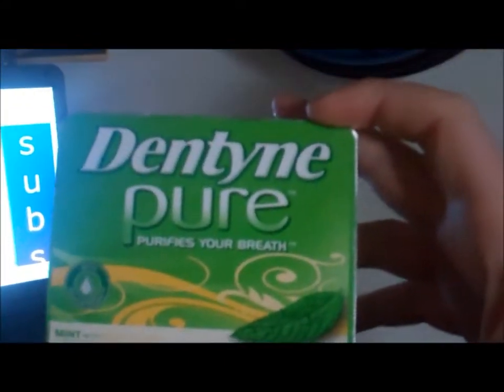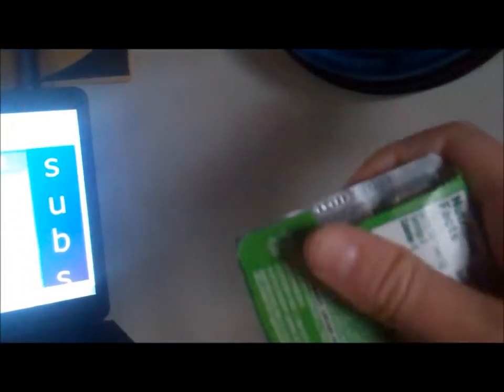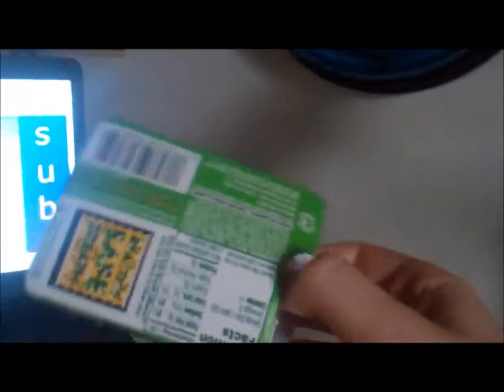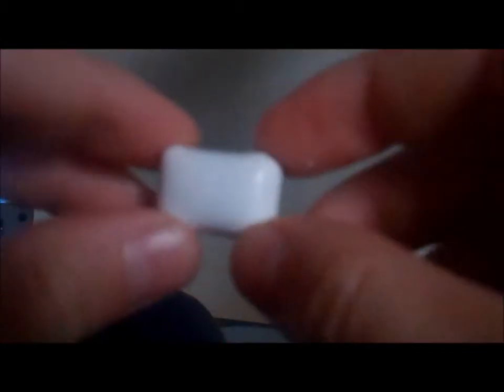dentyne pure gum review